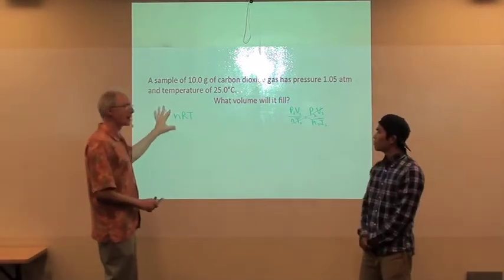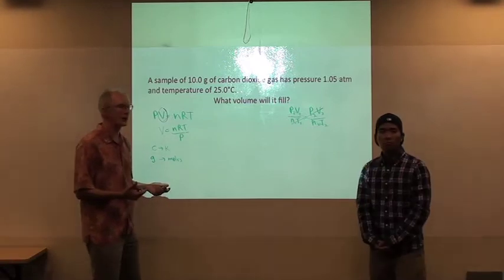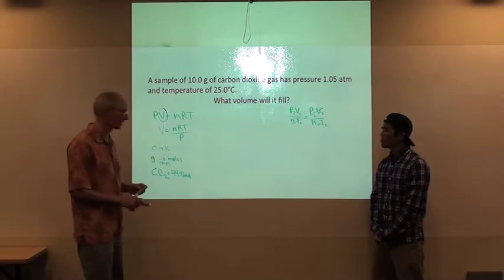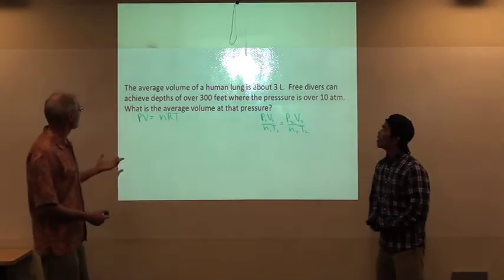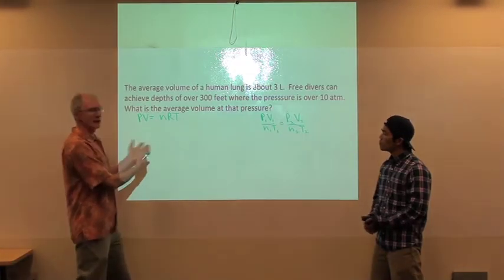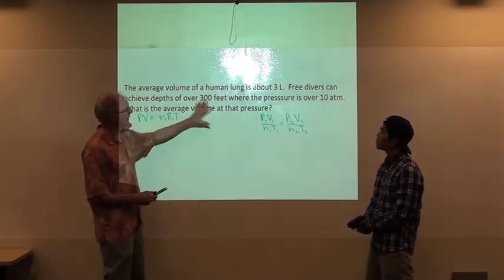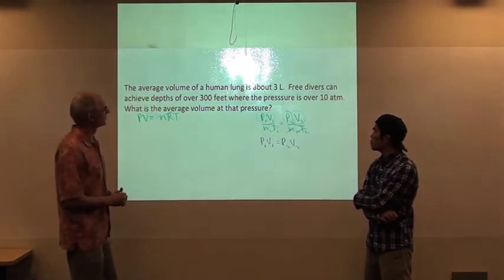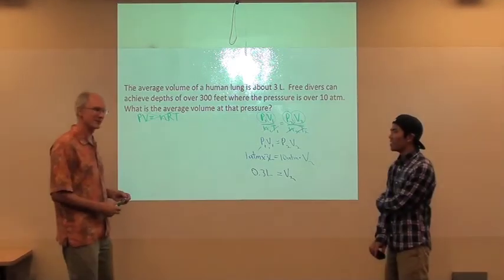General Chemistry Post-Class Review 12 pt. I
Topic: Ideal Gas Laws and Problem Solving